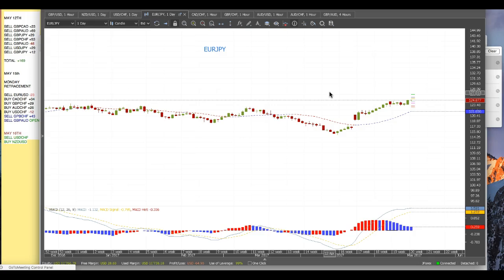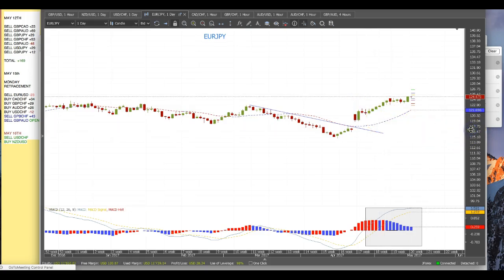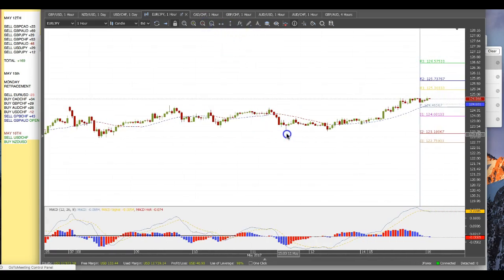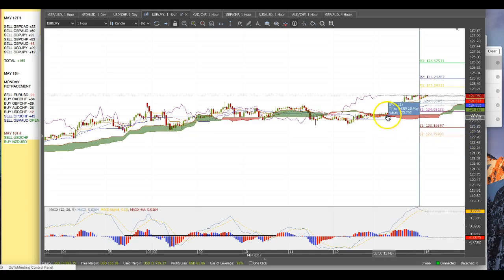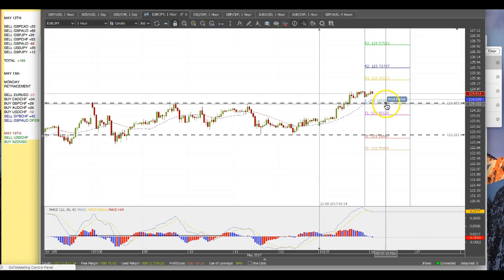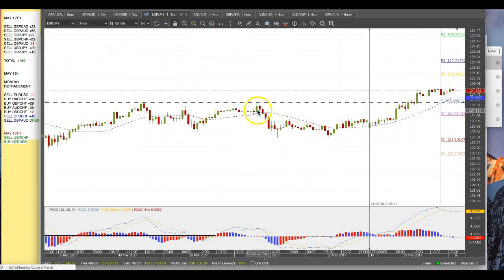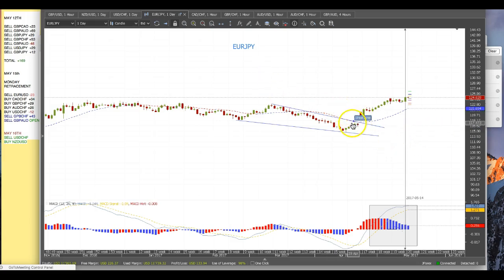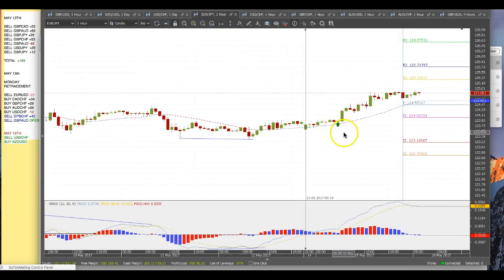How to determine direction of currency pairs